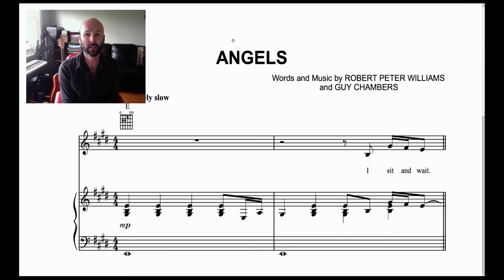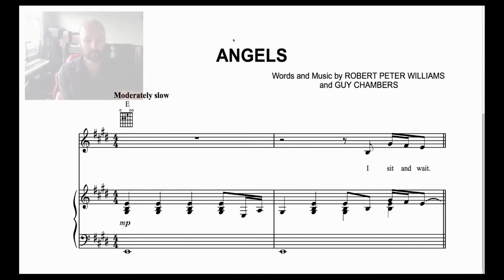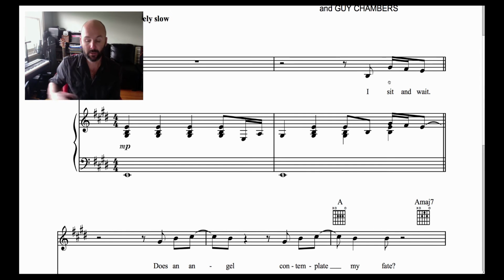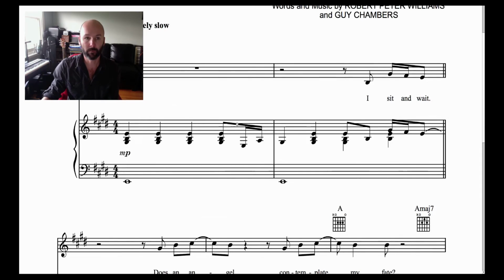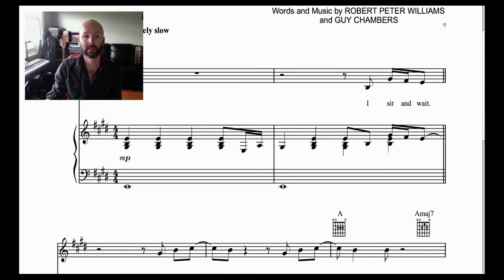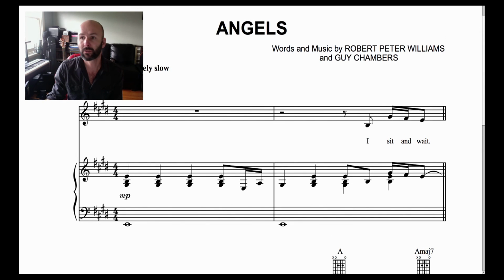Ex. 13 Sheet Music Analysis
Relates to Ex. 13 re: Sheet Music Analysis
Pro RPL Music Music Theory Assessment Task 1 Music Theory Primer